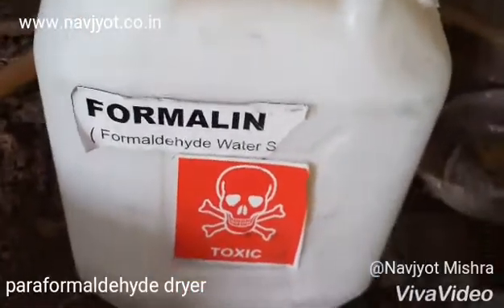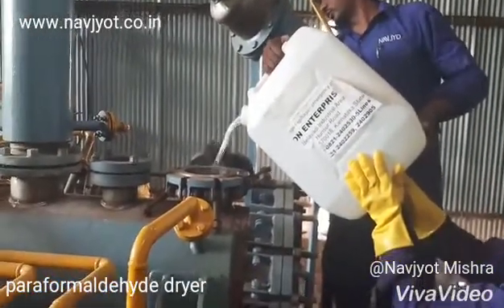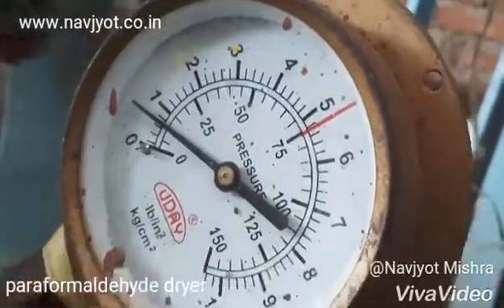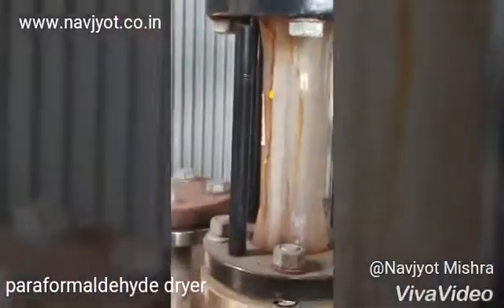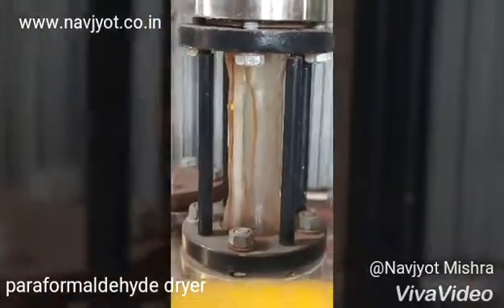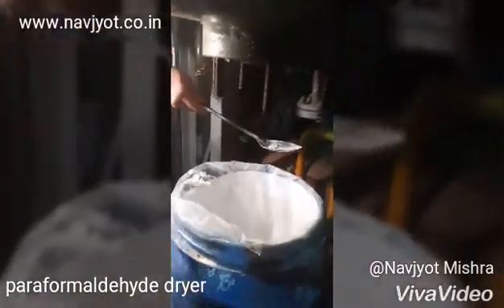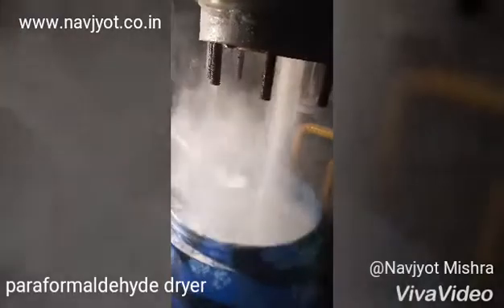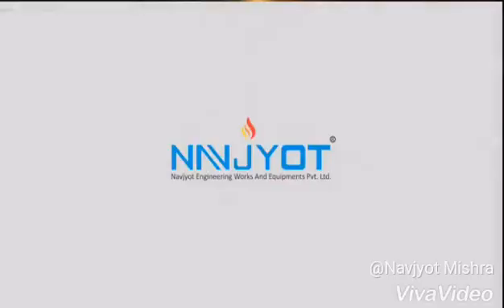Paraformaldehyde Powder Dryer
ROTARY VACUUM PADDLE DRYER - RVPD

Comprising of horizontal cylindrical shell with suitable ends, slow speed paddle agitator is designed for mixing, drying and discharging the products.
This is used for making powder from wet cake or slurries, in batch type operation often under vacuum.
Product is heated from outside through shell ends and from inside through shaft paddles, by means of steam or hot oils.
Product filter, condenser, receiver and vacuum system are part of the drying operation.
Optional mechanical chopper cum de-agglomerater can be provided for breaking lumps formed while drying.

FEATURES:

Externally heated through jacket/limpet coils.
Internally heated agitator shaft for maximum heat transfer area.
Dries and conveys for discharge.
Efficient rotary joint to inject heating media into agitator and remove condensate.
Pre-piped with heating medium inlet to dryer and condensate out to headers.
Quick opening manual discharge valve and charging door for minimum manual handling.
Chain sprocket drive through speed reducers and motor
Direct drive through speed reduced motor.
Control panel totally pre-wired for ease of performance taking into account safety factors